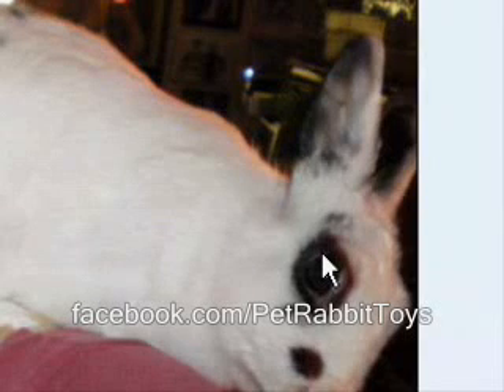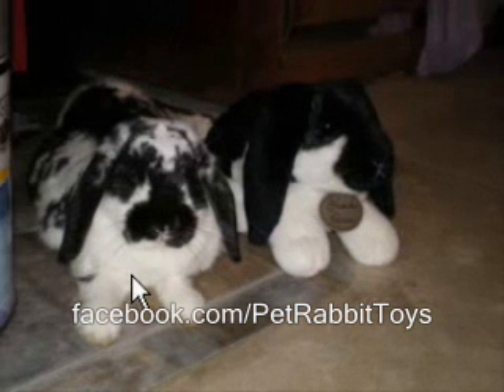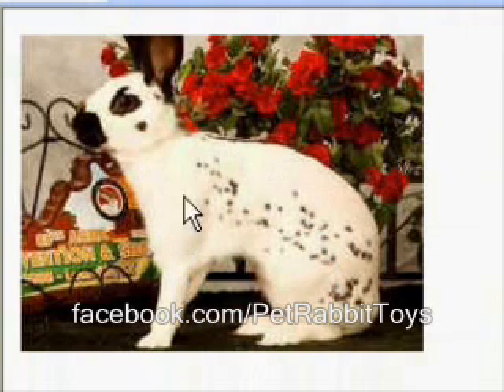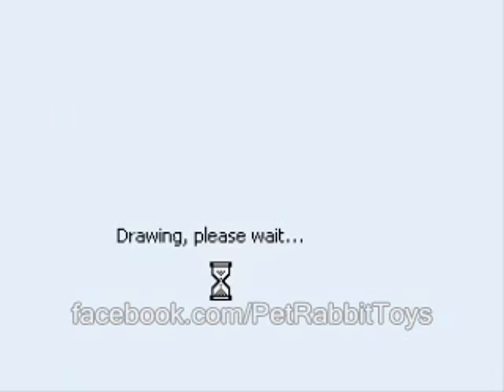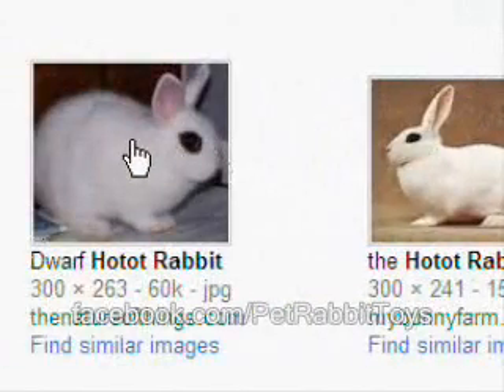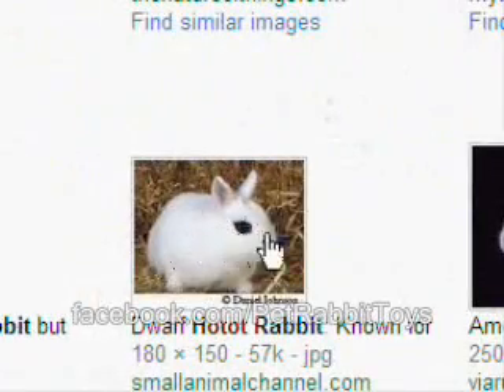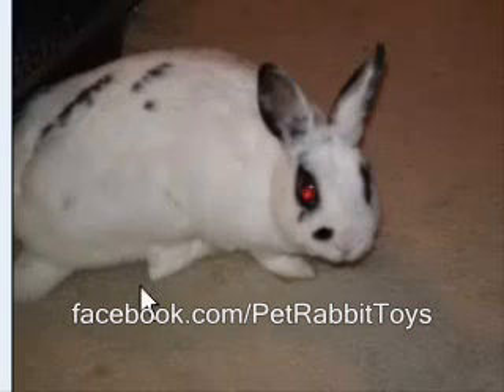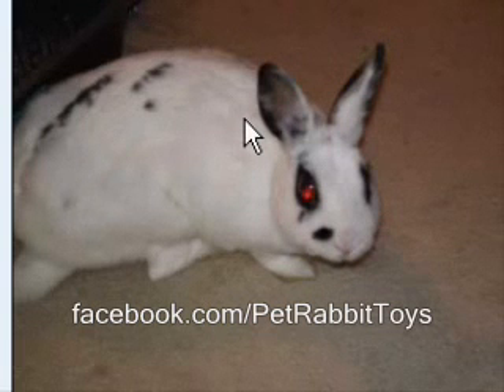Dwarf Hotot Rabbit ? Rabbit Types Series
Dwarf Hotot Rabbit? This Rabbit Type video talks about two different rabbits but our focus is on Blinky Banana Pants and whether or not she is a Hotot Dwarf Rabbit!

This video series attempts to identify different breeds of rabbits for house rabbit owners who would like to know!